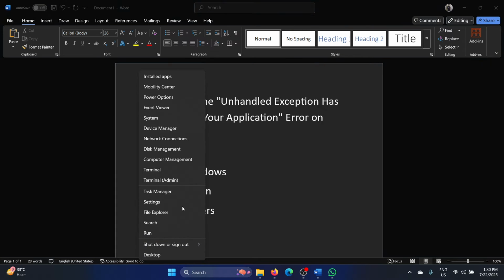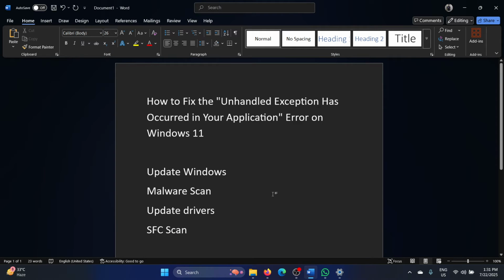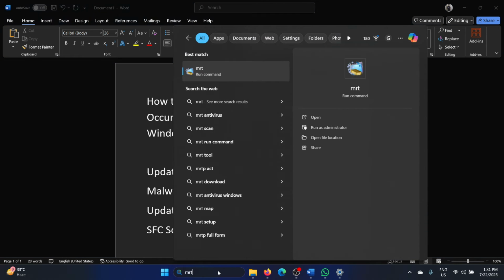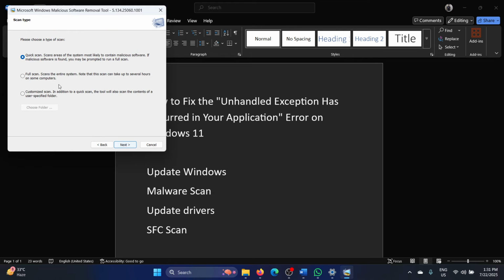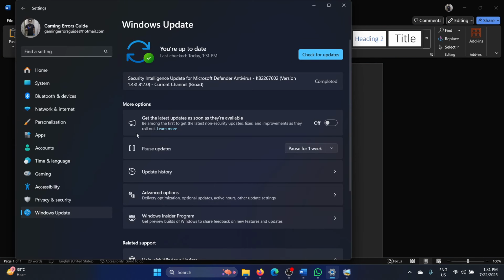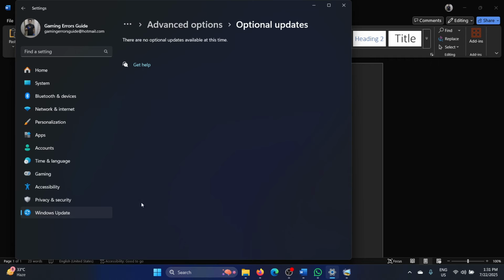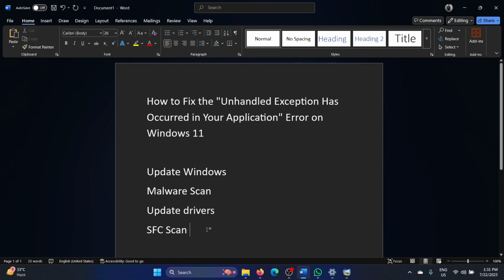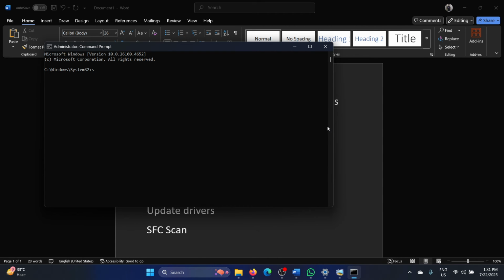How to Fix the Unhandled Exception Has Occurred in Your Application Error on Windows 11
Video Title: How to Fix the Unhandled Exception Has Occurred in Your Application Error on Windows 11

If you wish to Fix the Unhandled Exception Has Occurred in Your Application Error on Windows 11 then please watch this video.